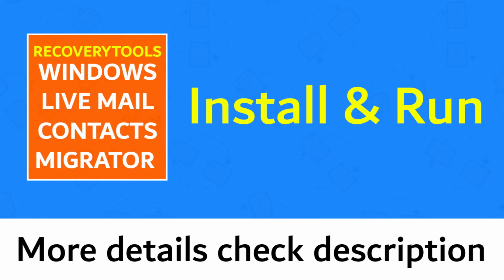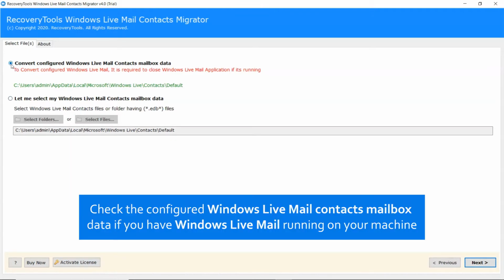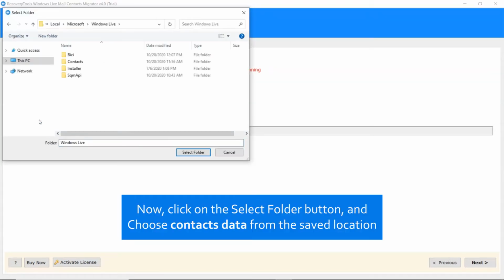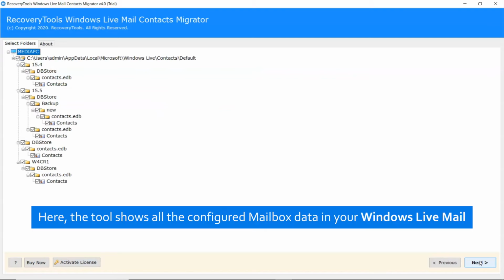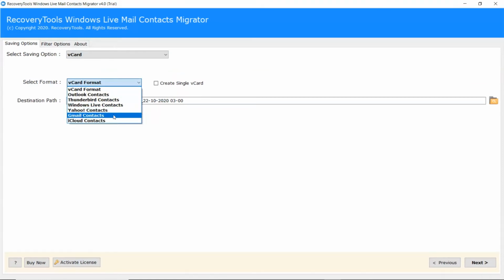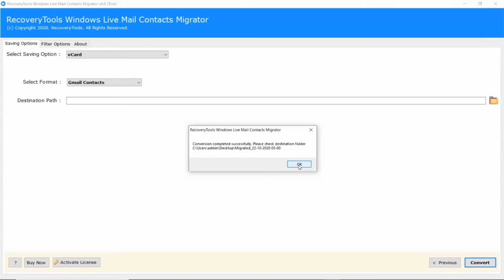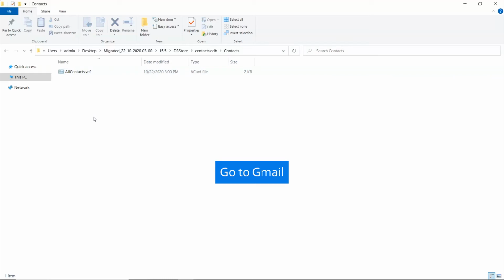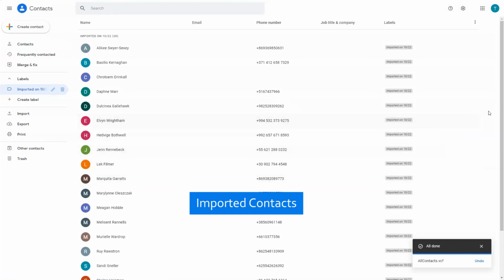How to Migrate Windows Live Mail Contacts to Gmail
Here is the solution to many people's problems that how to import Windows Live Mail Contacts to Gmail. Watch this video and follow the steps of the solution for technical and non-technical users since it has an easy-to-use interface to migrate. I assure you that after watching this video completely, you will able to Import Windows Live Mail Contacts to Gmail.

With this tool, one can easily import Windows Live Mail Contacts to G Suite. It Import your Contacts data from Windows Live Mail to G Suite without any data loss. The application provides you professional technology. It is 100% safe and secure.

Follow the steps and import your Contacts database

1. Install the Software Windows Live Mail Contacts to Gmail.
2. Now, you can select configured WLM data or Choose Select file or folder for WLM Contacts data.
3. Select Gmail from the saving option and destination path.
4. Click on the Convert button and see live process.
5. Now, import you exported data to Gmail account

Now, go to the destination path you select and check the import contacts database.

Other Features of Windows Live Mail Contacts to Gmail Migrator Software

Windows Live Mail Contacts to G Suite Migrator Allows importing WLM Contacts data to Gmail directly. It can be load single as well as multiple Windows Live Mail Contacts to the G Suite account feature. The Tool Maintain the emails folder structure during the migrating process. It can switch WLM Contacts to G Suite and Gmail accounts without losing a bit of information. It provides you to choose the File or Folder option and destination path option. The software creates a save log in txt. Form. The application is safe and sure or tested it 100% verified platform.

This tool comes with a demo version, you can take a trial and then purchase it.